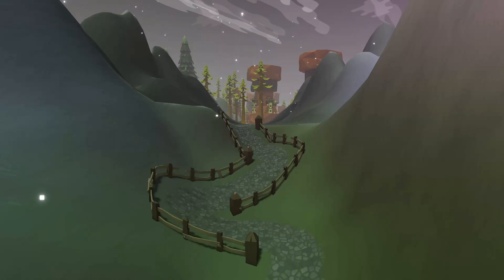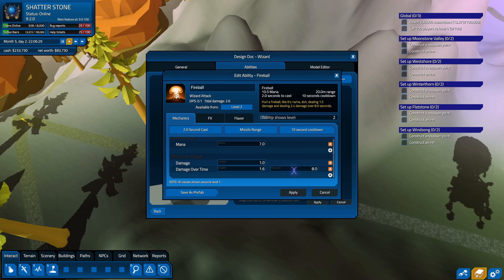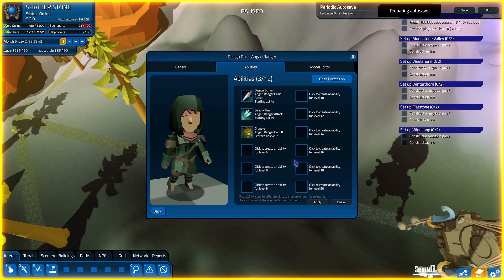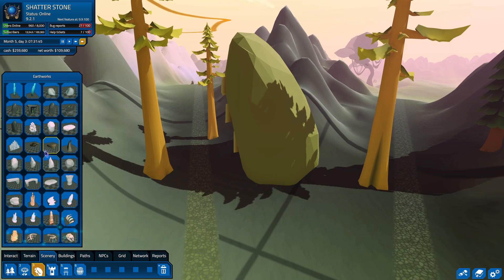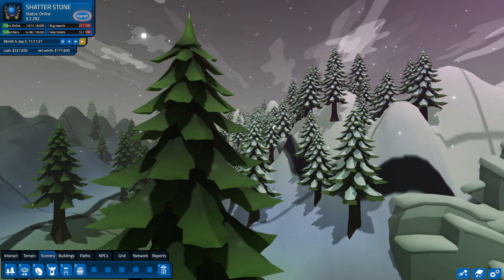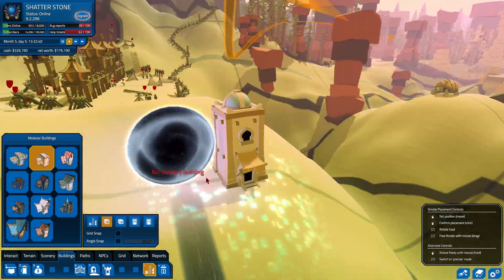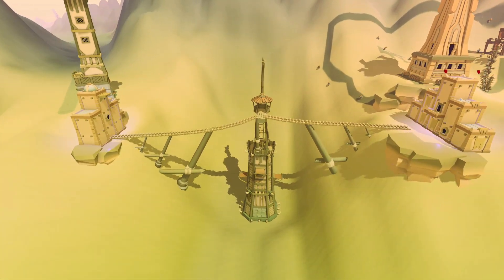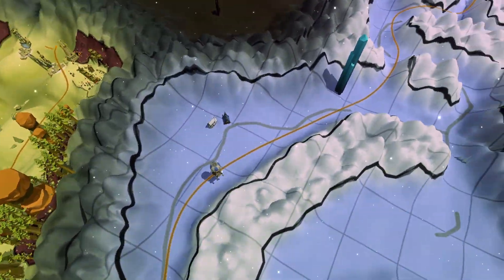MMORPG Tycoon 2 | Shatter Stone #25 | The Path Ahead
Welcome to MMORPG Tycoon 2: #25 - The Path Ahead

This is the epic world building sim about creating your very own MMORPG. Join me as I build a game inside of a game where the player is a dev, the devs are npcs and the npcs are players. The only limitation is imagination.

This game is in early access, purchase at your own risk.